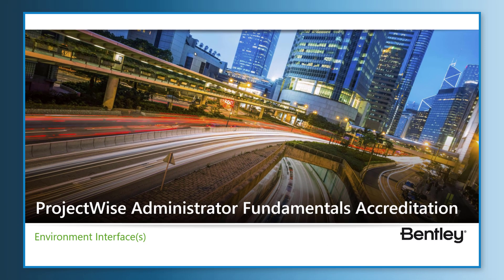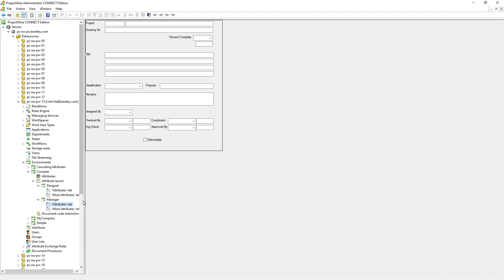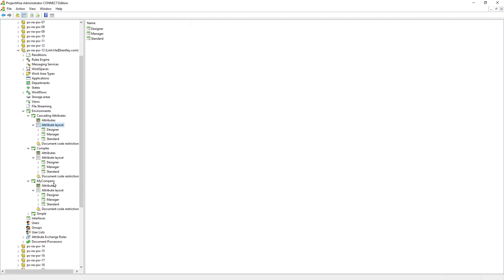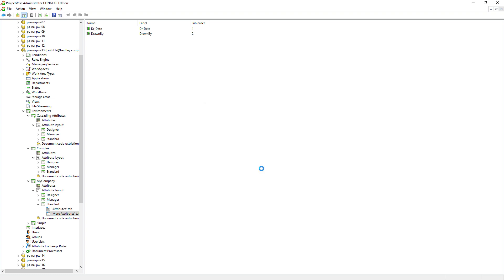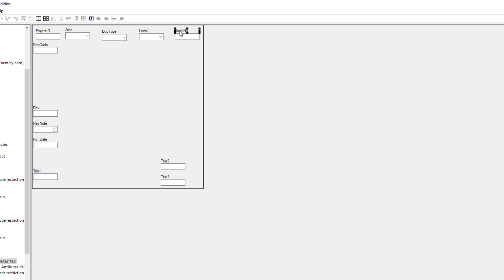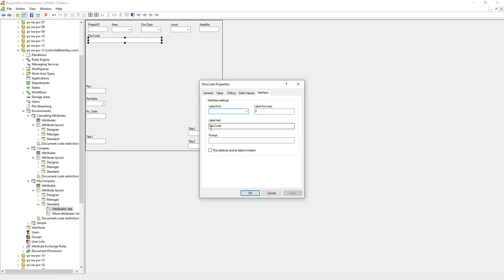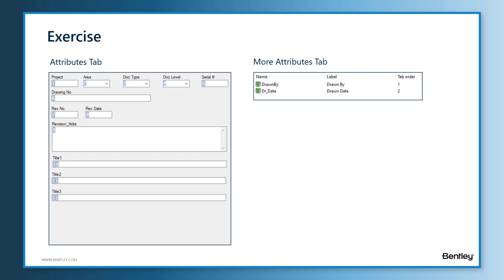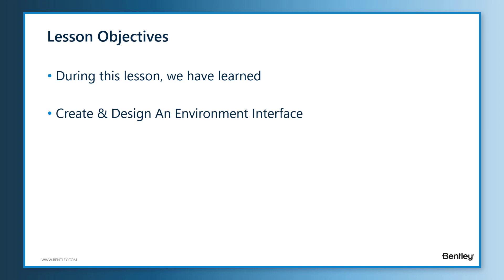Lesson 4: Creating Interface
In this lesson, we will create an interface, with the attributes available at hand, to show the form to users, in order for users to populate attributes in ProjectWise Explorer.